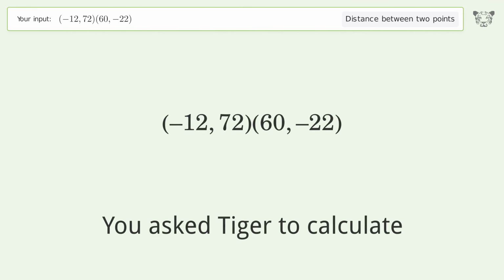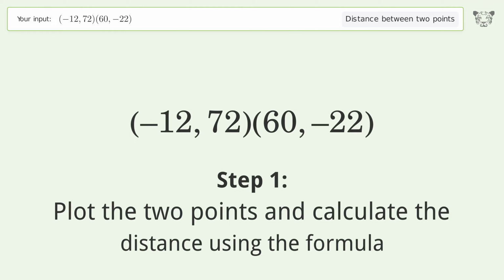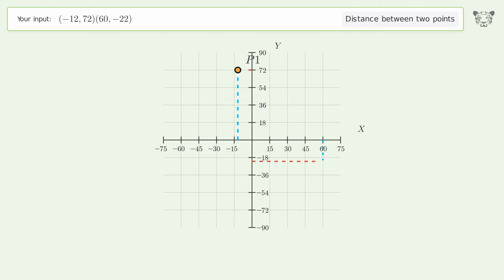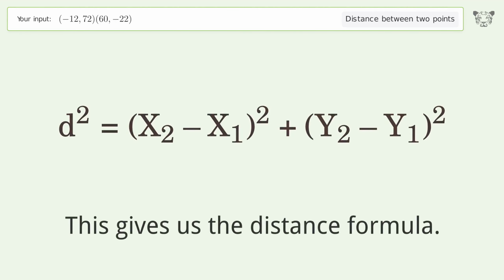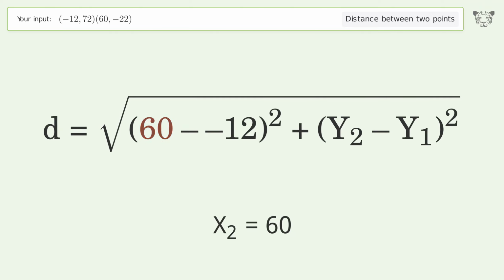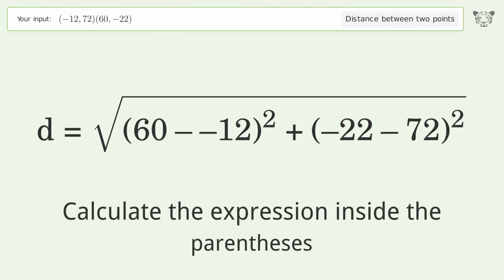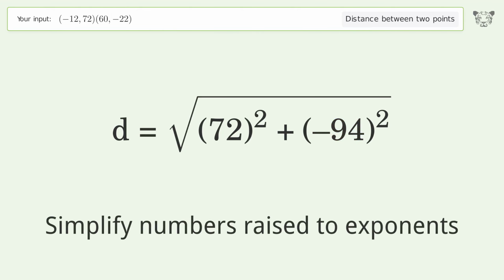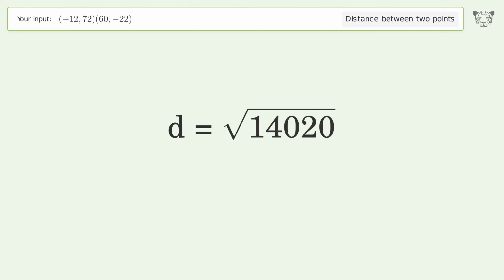Find the distance between two points p1 (-12,72) and p2 (60,-22): Step-by-Step Video Solution